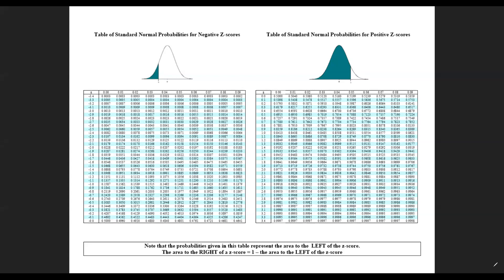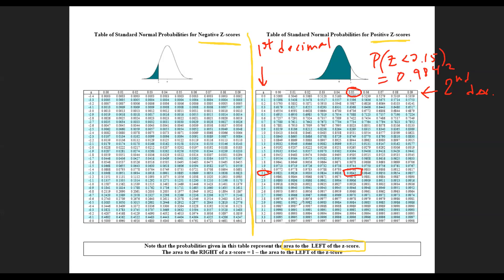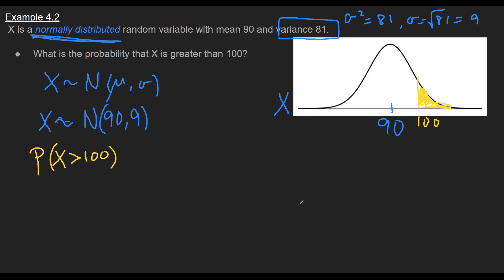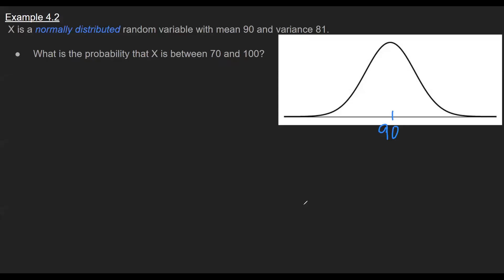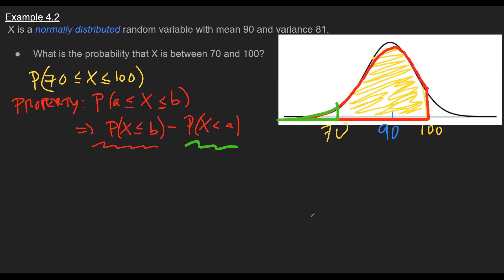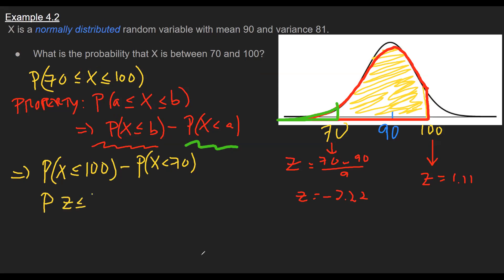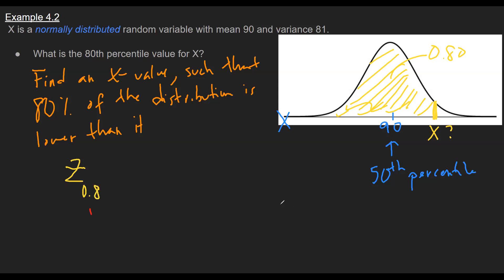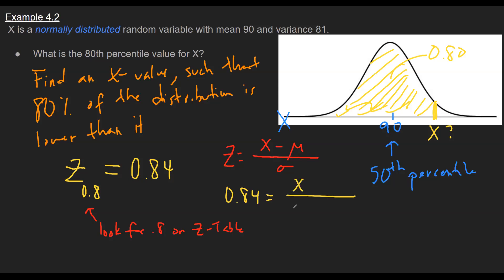Normal Distribution, Probabilities and Percentiles - PSTAT 5A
BP works through probabilities and percentiles of a normal distribution.

Contents:
0:00 Z-Table
2:12 "greater" probability
6:14 "between" probability
9:54 percentile